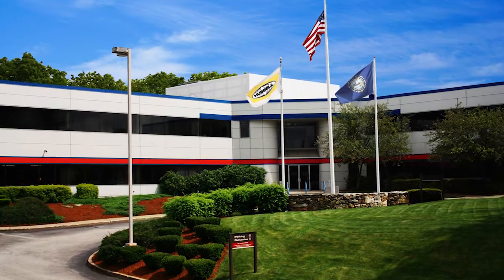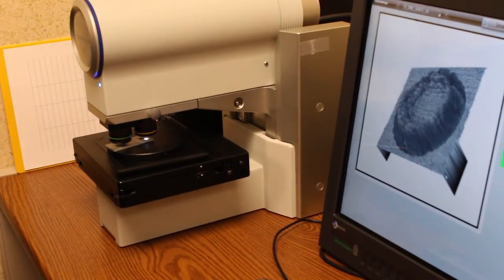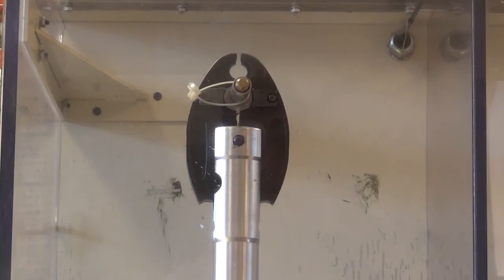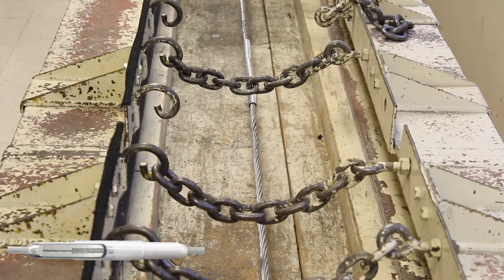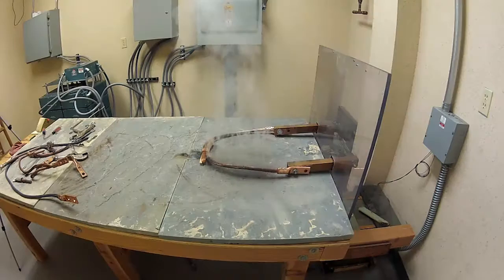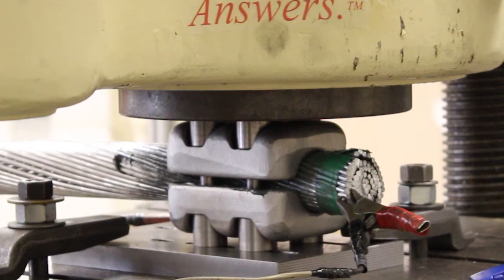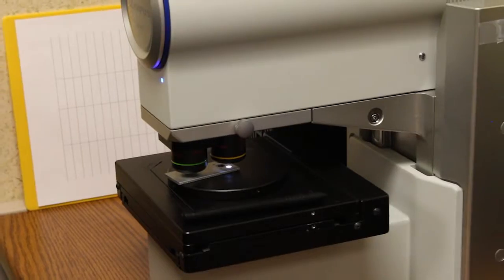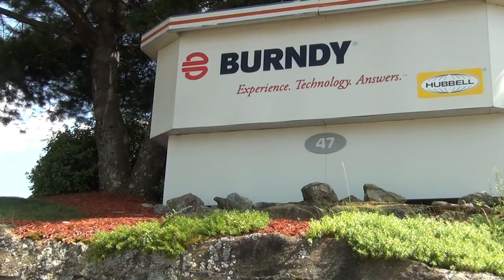BURNDY Lab Capabilities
A short video detailing all the capabilities and features that the BURNDY lab has to offer.

Click on "Video Actions" in the top right hand corner, then select "Download".